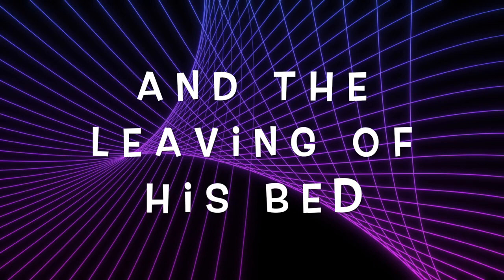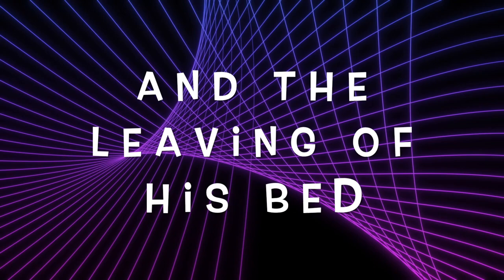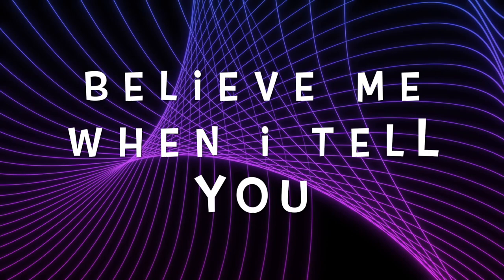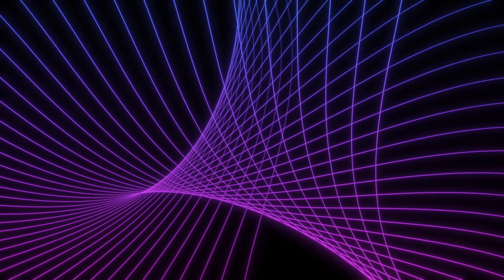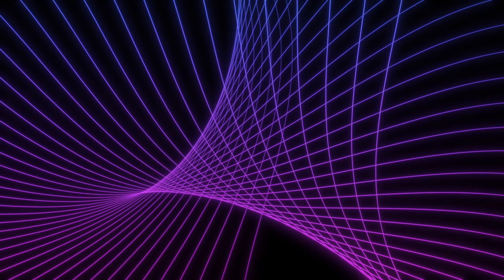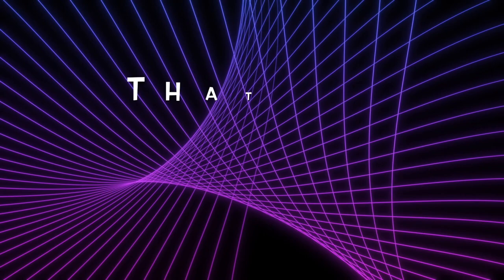I Believe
One of my own songs from the album 'Still Waiting'.
Pete Allison played drums
Neil Babbage played bass and sang backing vocals
John Broomhall played piano
Keith Thompson played lead guitar, and …
I played rhythm guitar and sang the lead vocals.
The track was recorded and mastered by the legendary Dave Pickering-Pick.
The 'Still Waiting' album was recorded in 1988, when I was half the age I am now! (As of May 2020.)